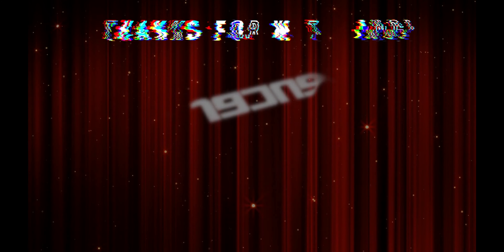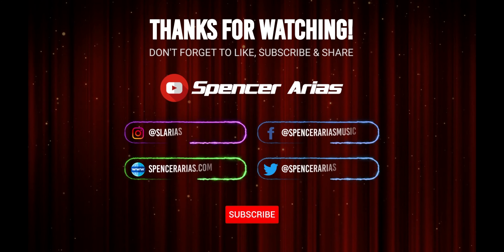Teaching Music Theory to Diverse Students Populations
I just finished teaching a music theory class which I got to design 100% by myself. We had a really successful semester, and for their final project, I saw a lot of diversity. Not just racially, but aesthetically, and this diversity reflected the students in the class. This is what student-centered design looks like, and thought I'd give a quick talk about how I approached this class.